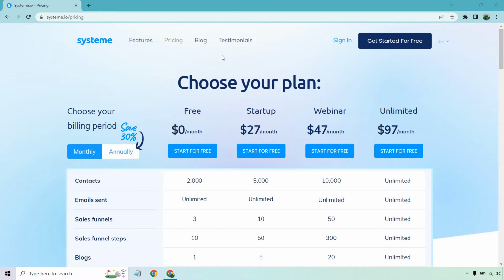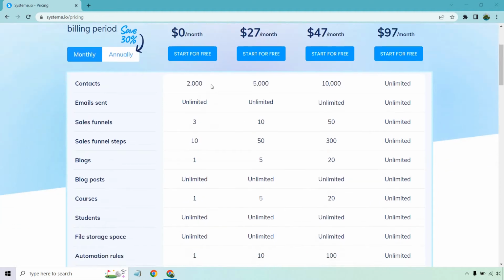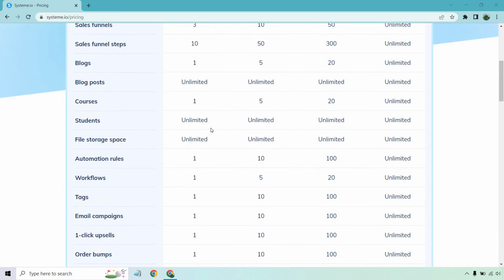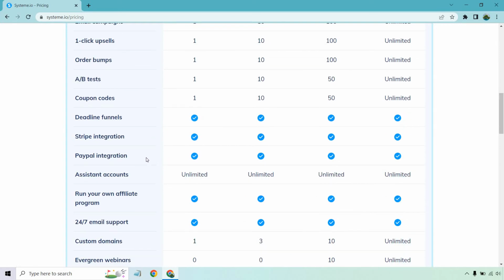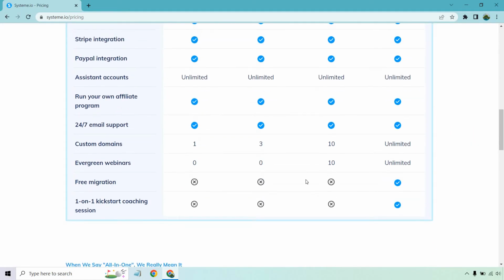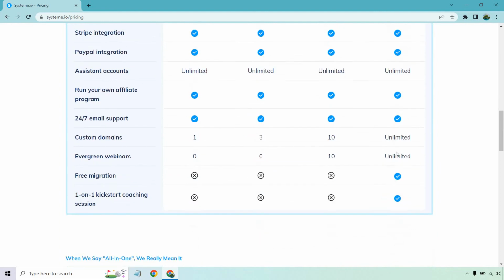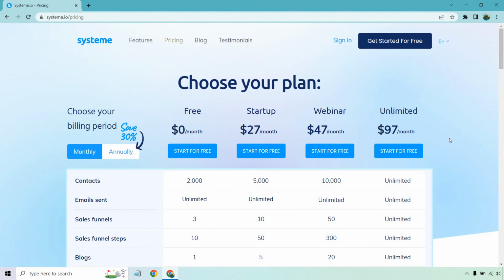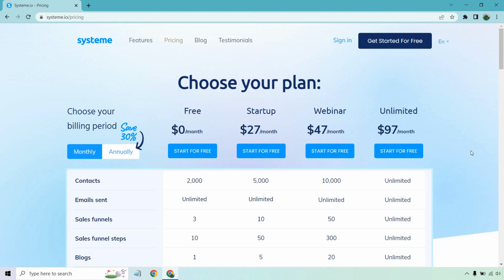Systeme.io Pricing Plans (How Much Does Systeme.io Cost?)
Systeme.io Pricing Video

So how much does Systeme.io cost per month? Well, aside from the fact that Systeme offers a free plan, the price is going to fluctuate based upon the plan that you choose. In this video, I'm going to be talking about these pricing plans as well as the features that come along with them. I hope that this video gives you exactly what you were looking for.